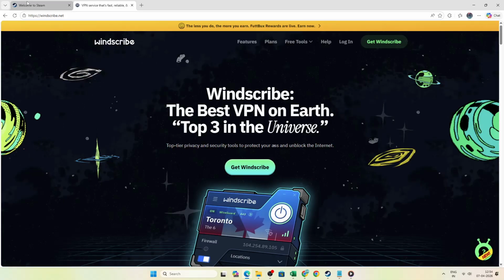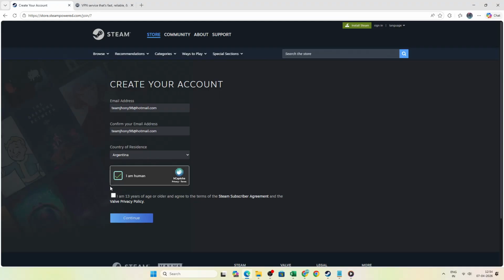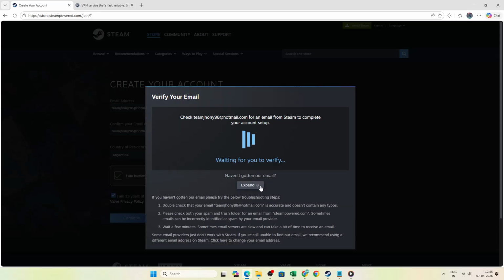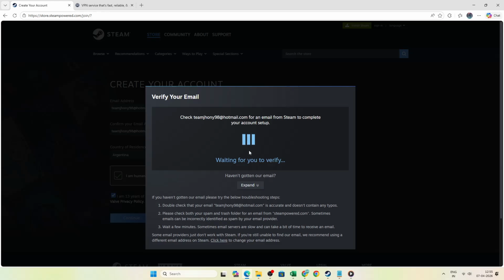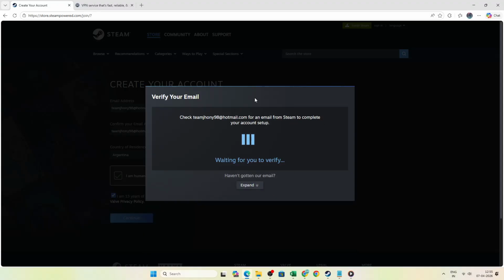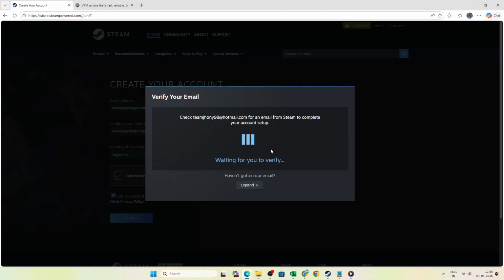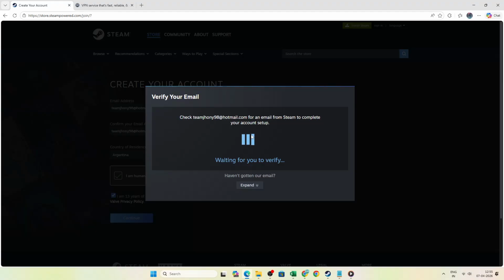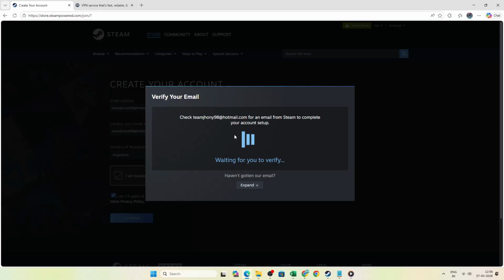How To Get Argentina Steam Account (Step By Step)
Learn how to get an Argentina Steam account to take advantage of regional pricing and cheaper games. This tutorial explains the Argentina Steam account creation process and provides a clear guide for gamers looking to change their Steam store region.